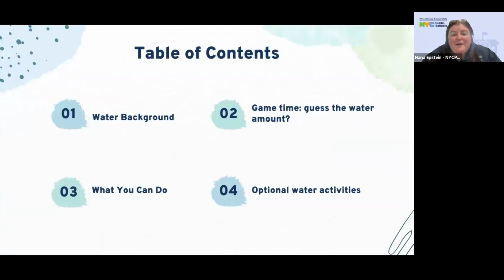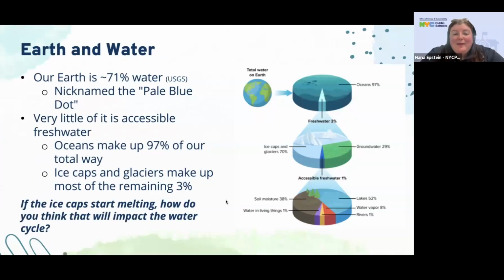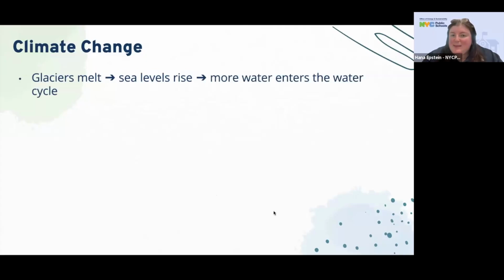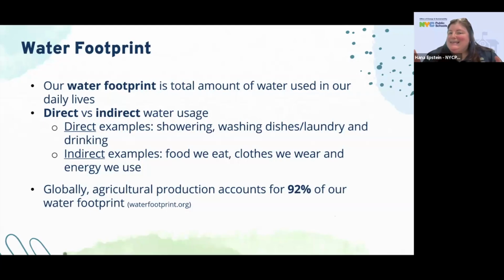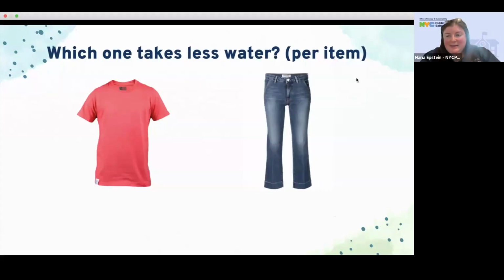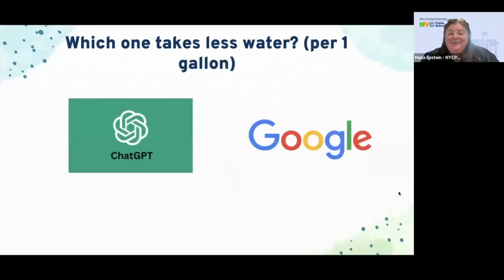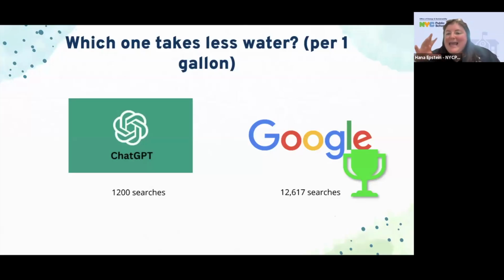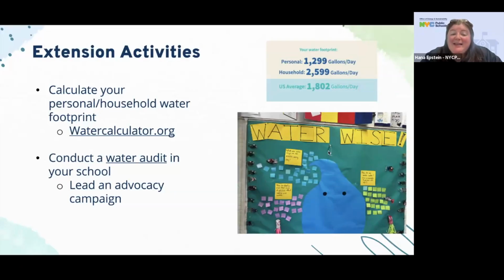2025 Water Climate Action Day Kickoff Student Engagement Session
Happy Water Climate Action Day! Join Sustainability Specialist, Hana, as she teaches about water-related climate change impacts and water usage!